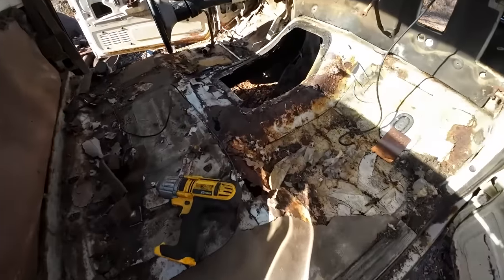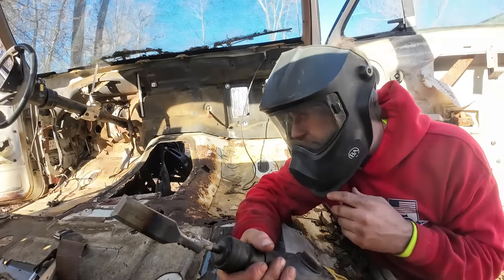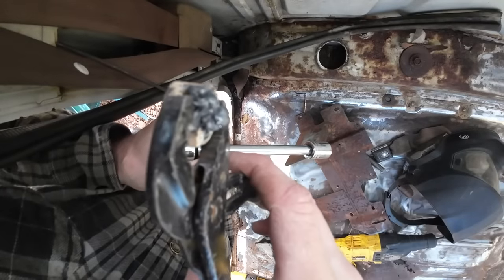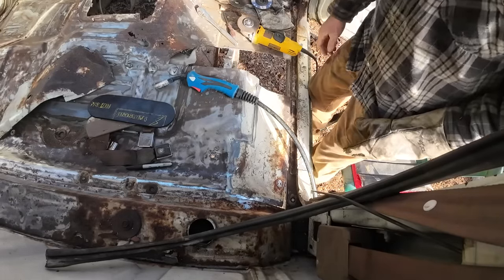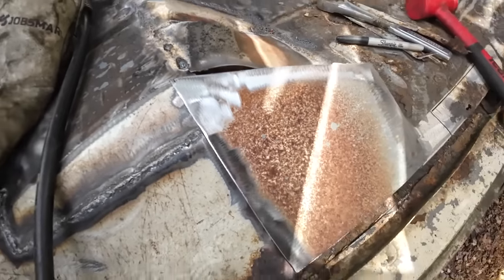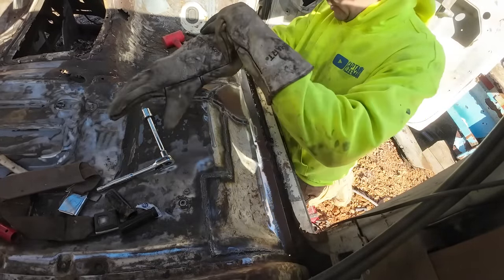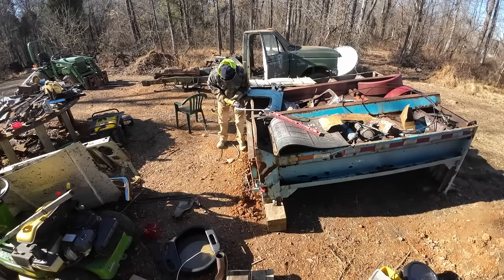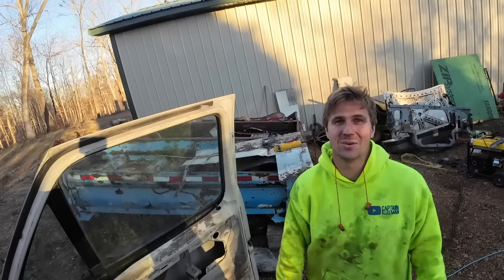DIY Attempt at Replacing Rusty Floor Pans in Ford Super Duty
Do you think these floor pan repairs are going to work?  Got this Ford super duty to make into my first dump truck.  the next step in the process is cutting our all the rusty floor pan and weld in new material.  This is my first attempt to do ever do a DIY floor pan repair.  How did I do?

link to vevor welder:

Hope I Don't Regret This - Dump Truck Build - First Step Complete!